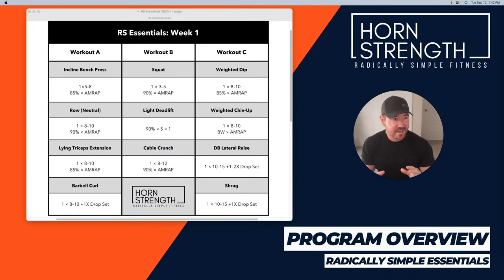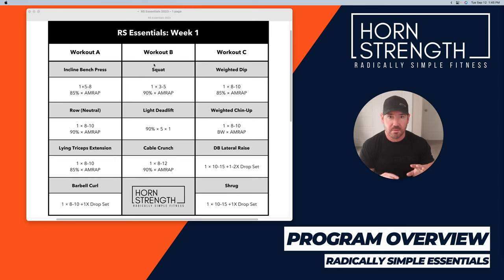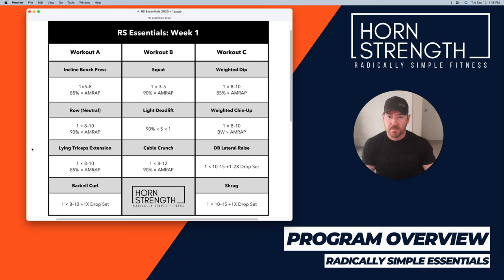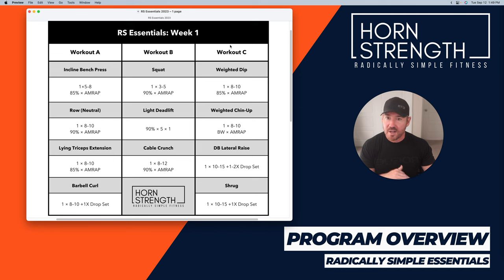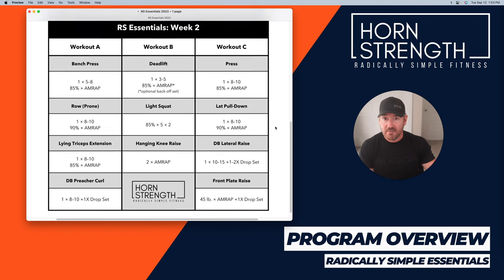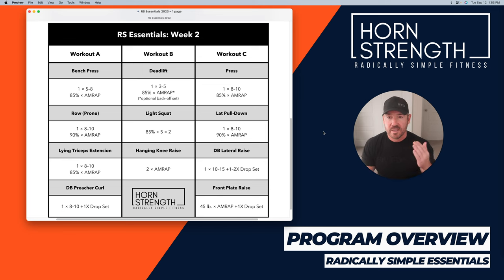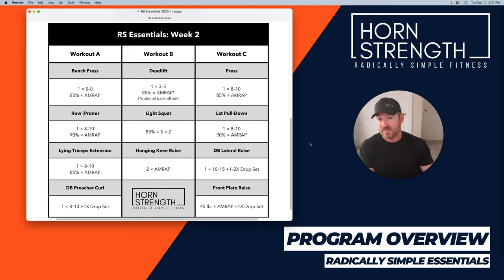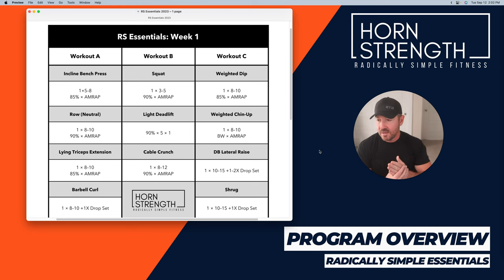Can I Get Away With This? (My New Minimalist Training Program) — FREE Program Template!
In this video, I'll walk you through my new training "experiment" and explain why I hope to do more with less. 💪🏻

*📣 UPDATE: 11-04-23*
A revised and updated version of this template is now included in the second edition of Radically Simple Muscle. (You can still download the free original version below.)

*** Other Links ***

📘 Radically Simple Strength — A complete guide to training and nutrition: